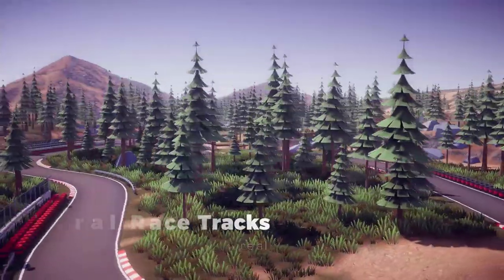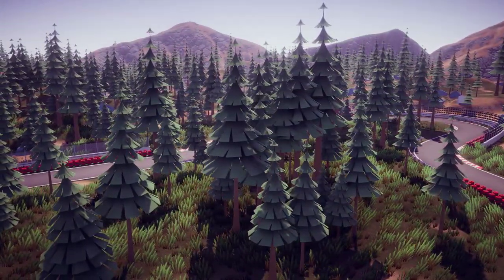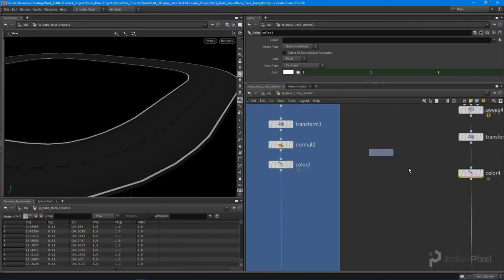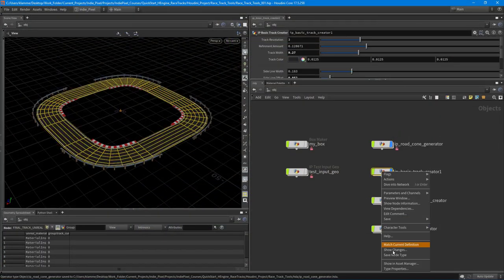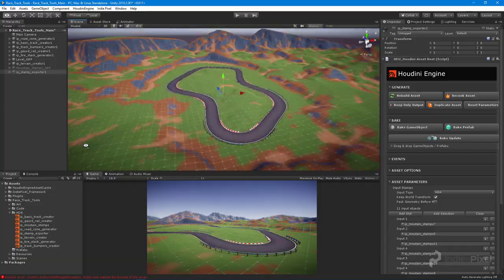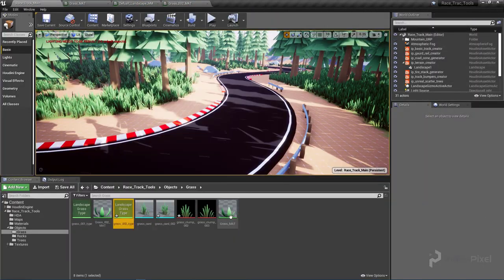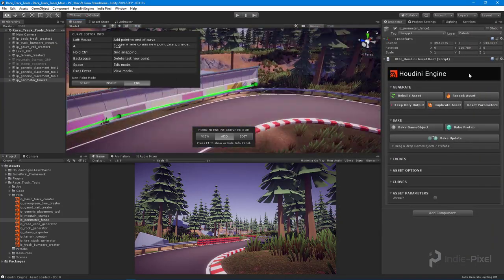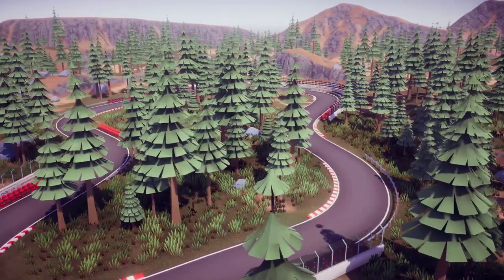Procedural Race Tracks with Houdini 17.5 and Houdini Engine in Unity 3D and Unreal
Get it on Udemy for $14.99

Have you ever wanted to speed up your level creation using Procedural Techniques?  Have you ever tried to use Houdini or the Houdini Engine but hit road blocks that prevented you from being productive with the two applications?  Then this course is for you!

Throughout this course we are going walk through every step of the way so it is not confusing at all.  You will gain the confidence to begin building your own procedural race track tools for use inside of Unity 3d and Unreal Engine 4.

The course starts out by giving individuals new to Houdini, a quick start guide to using Houdini by teaching the basics of navigation, UI, modeling and creating Houdini Digital Assets.  Once armed with that new knowledge we move onto the next level and start building out our Track tools.

With the Track tools we will learn how to effectively build a set of HDAs that will generate a Track complete with UV's, the Track bumpers, and the Track Guard Rails.  Through that section of the Course we will see how we can detect the direction of a turn in the Track so we can place either a Track Bumper or a Track Guard Rail.  This will begin to open up the power of using Proceduralism in your game productions.

With the Track in place we will walk through the process of creating Procedural Terrains with Houdini and the Houdini Engine.  We will learn how to hook up terrain layers so we can texture our terrains in Unity and in Unreal.

Once our Terrains are ready to go we will walk through the process of efficiently creating and Scattering foliage using the Houdini Engine.  We look at how to utilize Unity's Detail object system with Houdini Engine and how to use Unreal's  grass system.

To conclude the course we build out a couple more procedural props and learn how to create textures with Houdini using its own Compositing Operators.

This course gives you a complete look at how to build a procedural pipeline for your games productions using Houdini 17.5 & 18, the Houdini Engine 3.4 and the Game Engine of your choice!

If you are looking to learn Houdini and Houdini Engine for Games Development then this Course is for you!